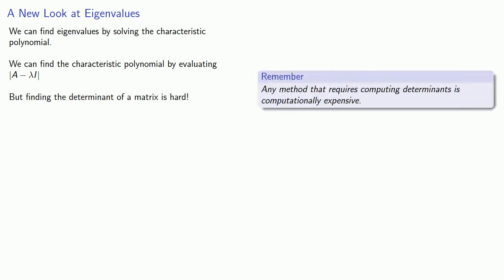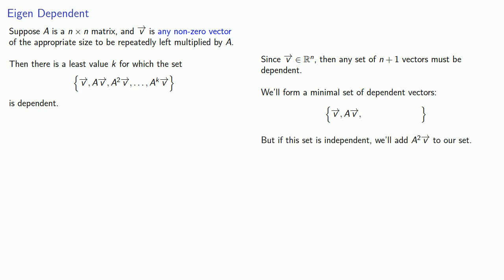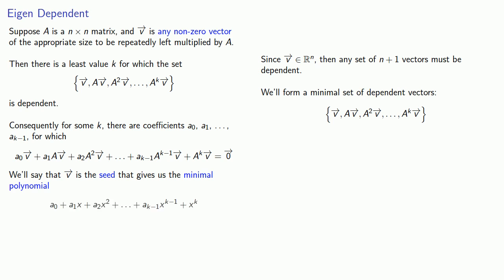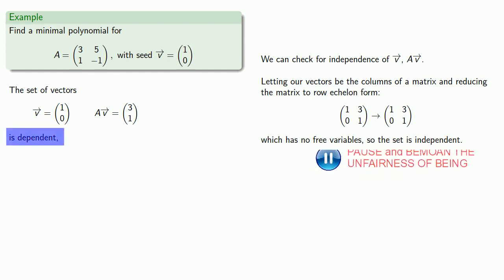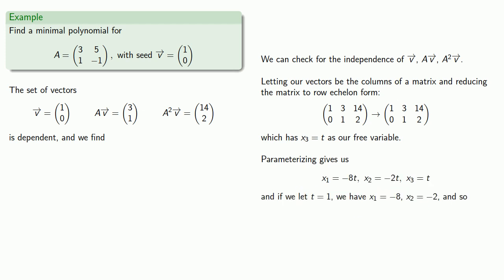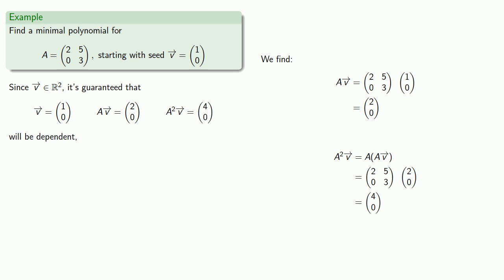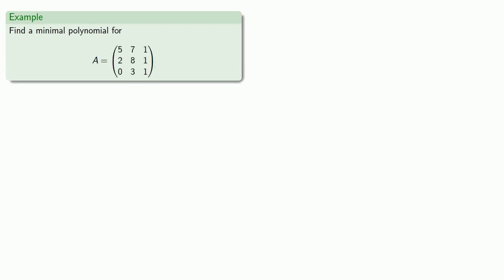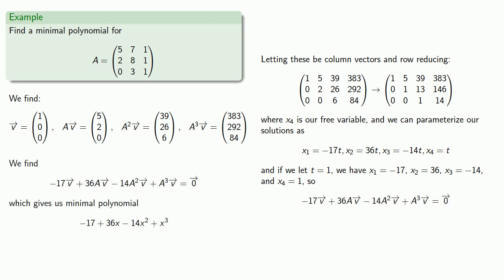#851 Eigenvectors without determinants, part 1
In linear algebra, the minimal polynomial μA of an n × n matrix A over a field F is the monic polynomial P over F of least degree such that P(A) = 0. Any other polynomial Q with Q(A) = 0 is a (polynomial) multiple of μA.

The following three statements are equivalent:

λ is a root of μA,
λ is a root of the characteristic polynomial χA of A,
λ is an eigenvalue of matrix A.
The multiplicity of a root λ of μA is the largest power m such that ker((A − λIn)m) strictly contains ker((A − λIn)m−1). In other words, increasing the exponent up to m will give ever larger kernels, but further increasing the exponent beyond m will just give the same kernel.